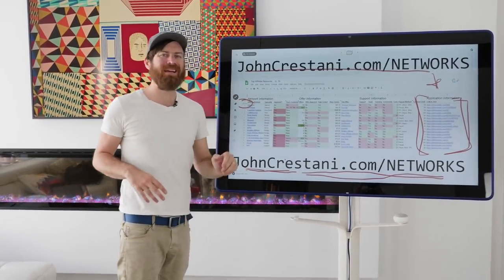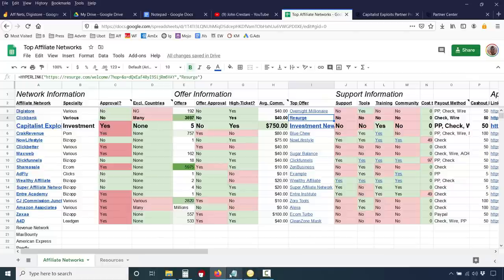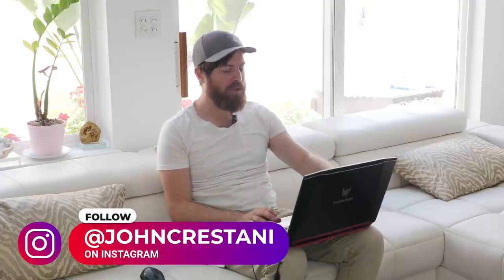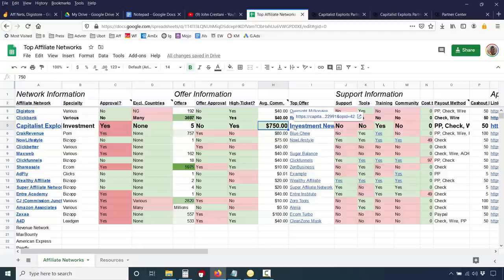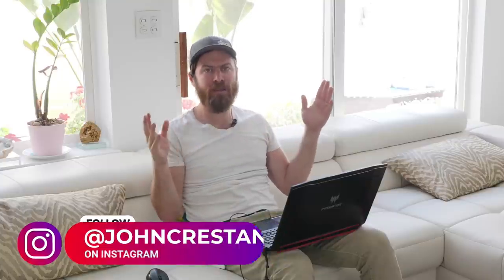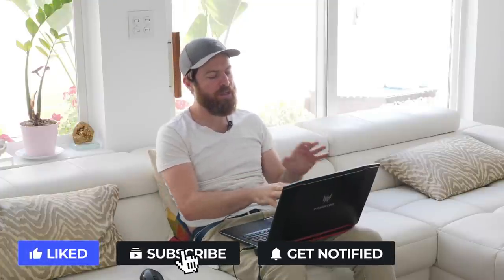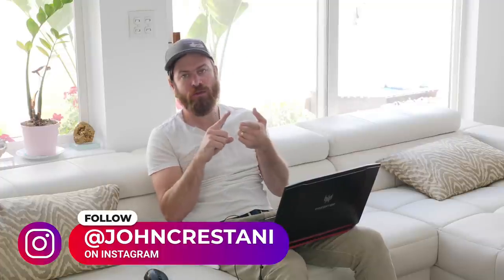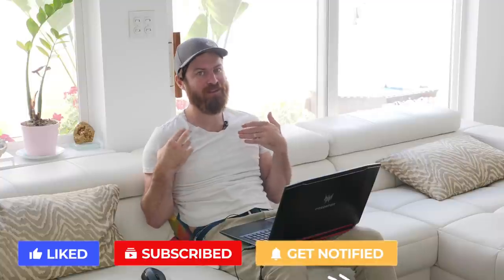Is Capitalist Exploits A Good Affiliate Network? ($750 PER SALE)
Is Capitalist Exploits A Good Affiliate Network?